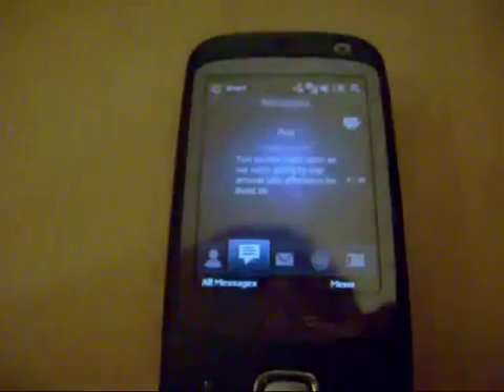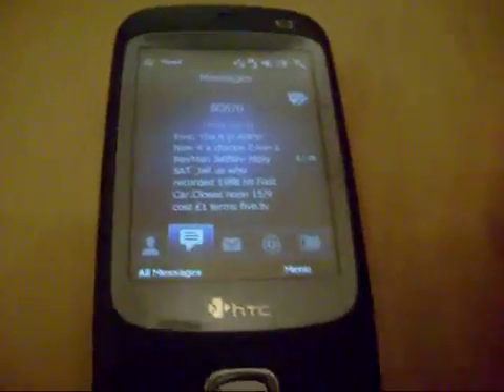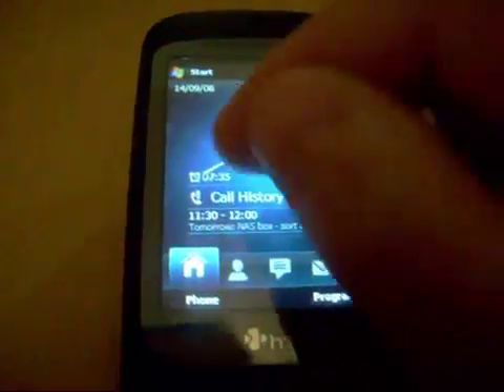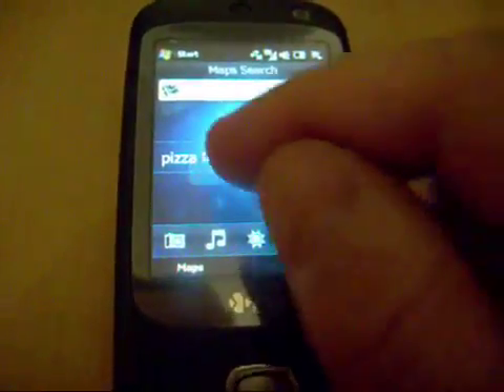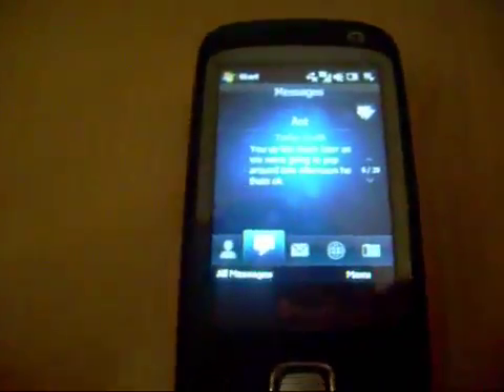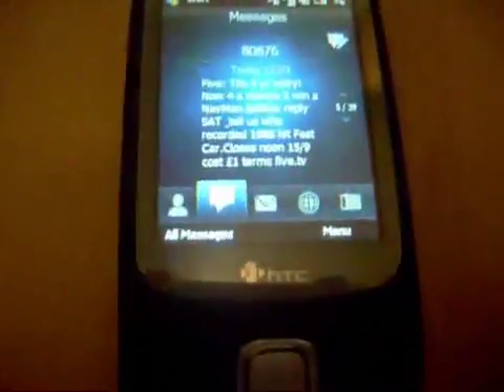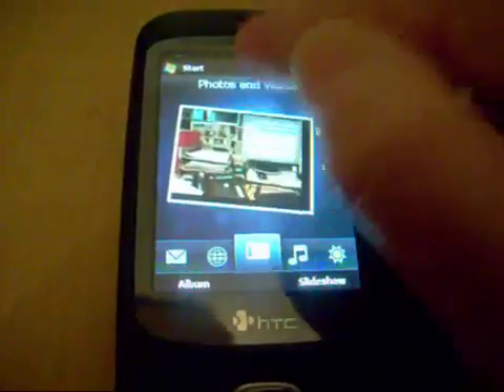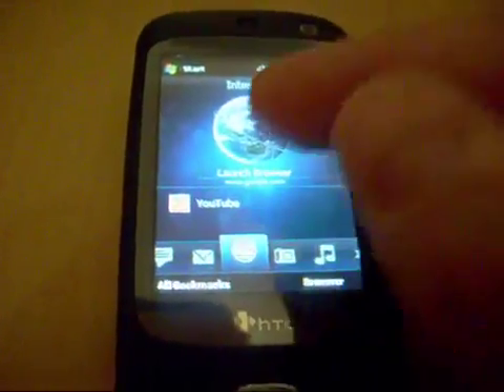HTC TouchFLO 2D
In diesem Video ist der Touch Flo 2D auf einem HTC Touch 3G.

Video demo of the new HTC Touch 3G, showing the TouchFLO '2D' user interface. This video has been used in our review of the HTC Touch 3G, which can be .

Shown on the HTC Touch Dual, this is the TouchFLO 2D system from xda-developers.com.

This is a tour of the TouchFLO 2D Today screen that has been extracted from the upcoming HTC Touch 3G and Viva. I will post download links for it at .